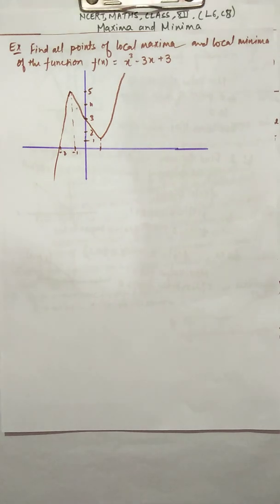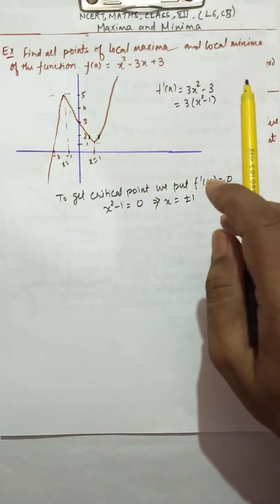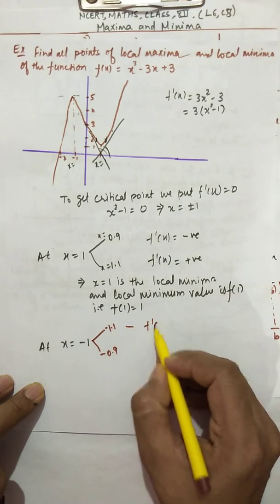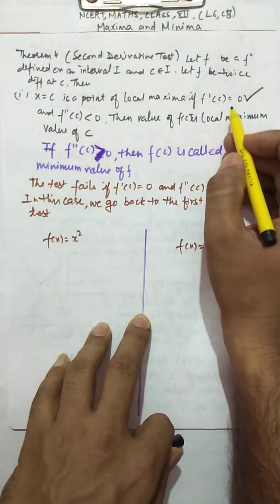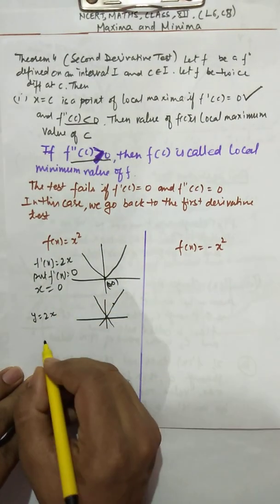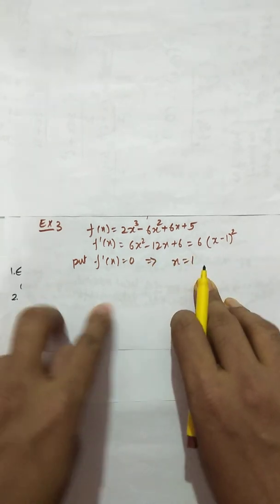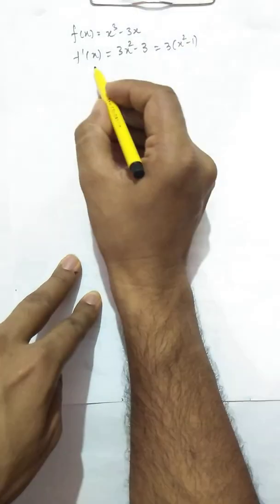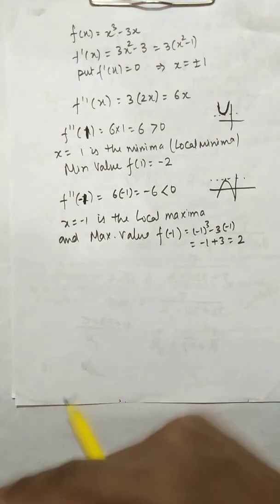class 12#L6,C8#ncert maths AOD maxima and minima #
This video will cover problems of maxima and minima.